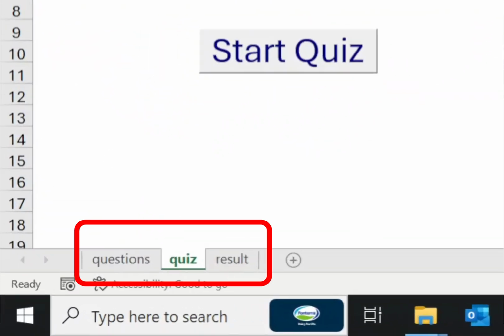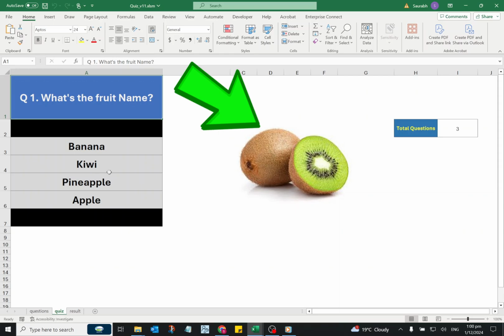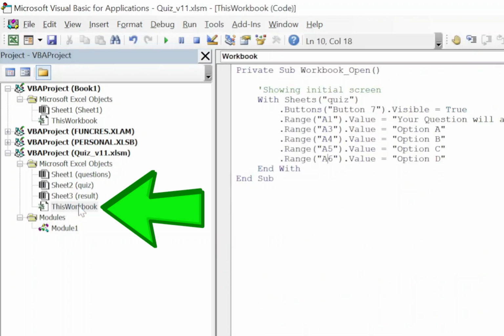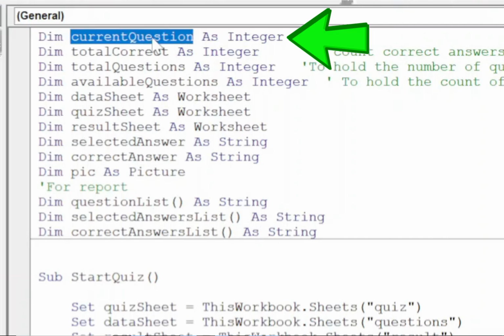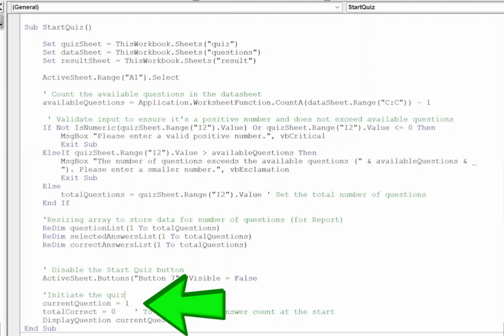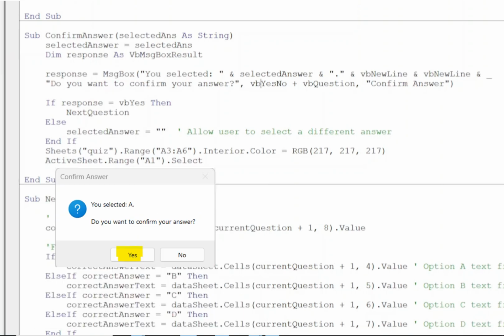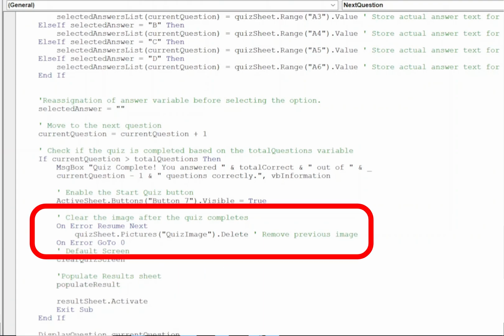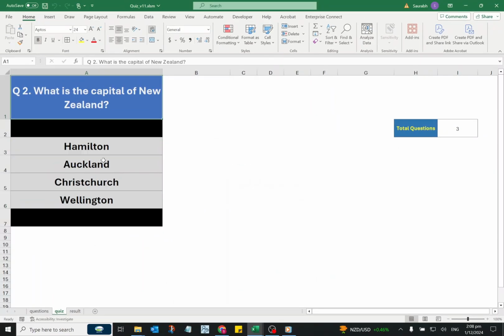How to create fully automated Quiz in Excel using VBA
In this video, learn how to create a fully automated Excel quiz application using VBA! This interactive quiz allows you to:
- Display questions dynamically from a database.
- Include images alongside questions.
- Highlight selected answers with a confirmation option.
- Track correct and incorrect answers.
- Generate a detailed result sheet with color-coded feedback.

What You'll Learn:
1. Setting up the quiz and question sheets.
2. Writing VBA code for dynamic question display and answer selection.
3. Validating user inputs and generating reports.
4. Adding images to enhance the quiz experience.